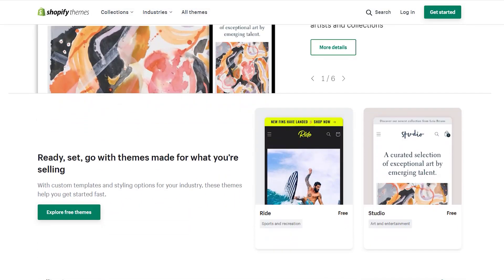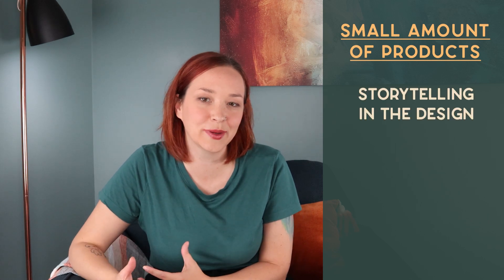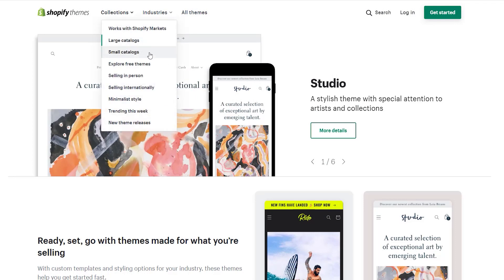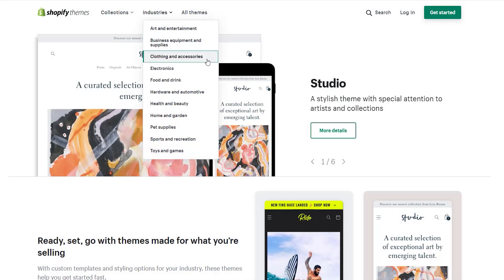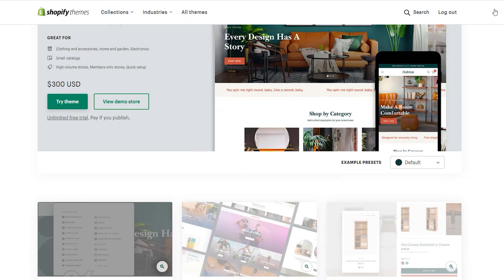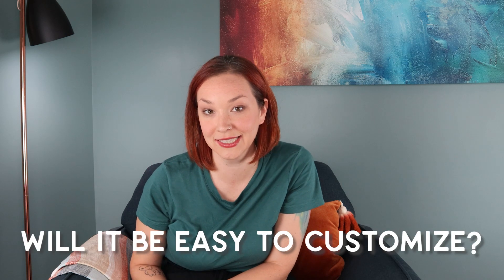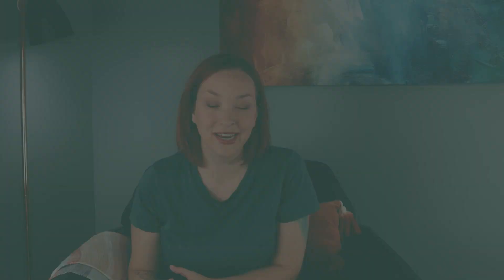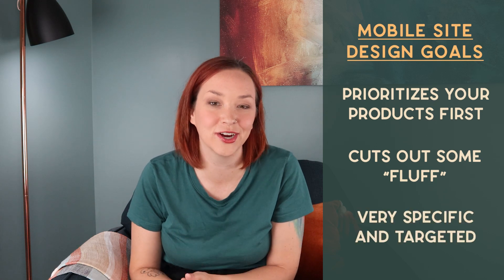Find the Best Shopify Theme for your Store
Whether you are just starting out your Shopify store or you are ready for a refresh, this video will help you find the best Shopify themes in 2022. Stop wasting your time customing themes that won't give you the functionality you need and instead take the time to find your perfect Shopify theme. We go over the top 5 things to focus on when looking for your next Shopify theme to customize to match your branding.

In this video we make it easy for you to find the best Shopify theme for your store design and branding. We have 5 steps that help you narrow down your perfect Shopify theme based on your needs and current business photography. Get ready to take your store design and branding to the next level by creating the best Shopify store design for your business.

💻 Want a step-by-step guide on how to launch your Shopify store? We include everything you need to know and help you feel confident building, designing, launching and managing your Shopify store. Join our eCom in a Weekend online course for only $37!

💸 Ready to get a step-by-step marketing plan on how to generate sales for your Shopify store on auto-pilot? Check out our eCom Sales Bootcamp online course for only $37!

VIDEO TOPICS:
00:00 Finding your Shopify Theme
00:40 Tip 1- Look at your Catalog Size
02:15 Tip 2- Look at your Photography
04:10 Tip 3- Needed Theme Functionality
06:10 Tip 4- Check out Overall Design
08:20 Tip 5- Look at the Mobile Version

2) Check out our FREE Guide on auditing your Shopify store for more traffic and sales